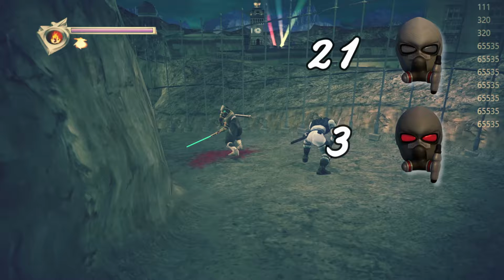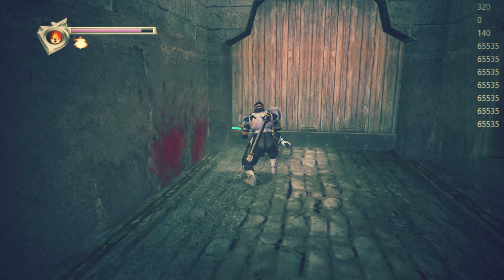Ninja Gaiden Black : Chapter 4 - Combat & Enemy Data Analysis | "By the Numbers"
0:00 Intro
3:11 NGB Chapter 4 [Normal]

Hey everybody, Guilty here with Ninja Gaiden: By the Numbers, Episode 4, in which I will present analysis for NGB, Chapter 4, on normal difficulty. We’re in Tairon now and still dealing with SWAT soldiers, both junior and senior types, but we are also introduced to the SWAT grenadier and ninja of the Black Spider clan. We also learn the Guillotine Throw—or the Decapitation Throw—and acquire the nunchaku, which required an extensive amount of time to accurately determine and synchronize the damage output with each hit. But like I said last episode: you deserve it.

In this run of Chapter 4, I encountered 21 “junior” SWAT, 3 “senior” SWAT, 2 SWAT grenadiers, and 11 Black Spider ninjas. We already established the standard health pool for the “junior” SWAT was 320. 12 (or 57%) spawned at 320; 2 spawned with 400; and 7 officers spawned with 420. We also established the standard health pool for the “senior” SWAT was 900 points. Seemingly to stress that point, just like in Chapter 3, all “senior” SWAT spawned at 900. The SWAT grenadiers—quite conspicuous with their boom tubes as well as their blue shader—each spawned at 750. The standard health value for the Black Spider ninja seems to be 1000 points considering 9 of the 11, (82%), spawned with 1000. The outliers spawned with 800 points and 1100 points.

You’ll certainly notice in this episode a lot of discrepancies that don’t align with your own experience with Ninja Gaiden Black. That is because what you are seeing is Ninja Gaiden Hack, the first-of-its-kind NGB modding project I launched over 2 years ago. My experiments and exploits in “Hack” involved replacing background music, modding menu sprites and character textures, editing text and, most recently, providing an English localization as faithful to the original Japanese script as possible—what I call “Faithful Subs.” I already incorporated the original Japanese names for weapons, ninjutsu, scrolls, and items, and my plan is to translate all the game dialogue as this season progresses and plug all that into the game’s files, too. If you couldn’t tell by the presentation, I’m really enjoying myself.

Speaking of modding, you’ll notice the Black Spider ninja are, well, blue, which is due to my modded genin model having a white texture and the game recycling that model, but applying a shader—just as it does the SWAT—to characterize it as a new enemy type.

And lastly, as I mentioned, I acquired the nunchaku in this chapter and spent a good amount of time researching its technique list, identifying the damage output of combos, and recognizing the amount of damage each strike dealt using the hit counter as a reference. Why I didn’t think of that sooner, I’ll never understand.

I already have footage for chapter 5 and though there are more SWAT—spoiler alert—there also begins the slow-drip of brand-new enemies, new weapons, and new research. Don’t wander too far now—you’ll want to see what’s coming up.